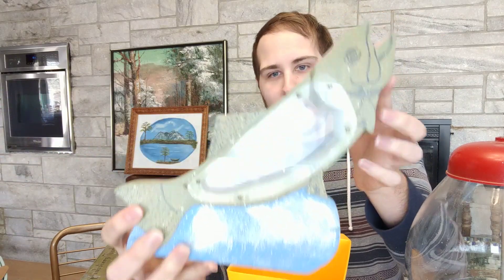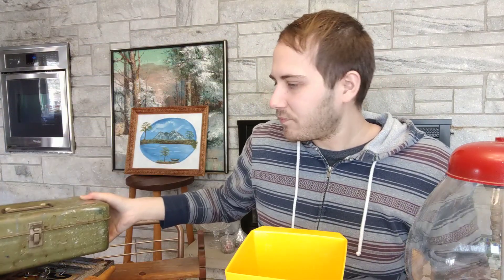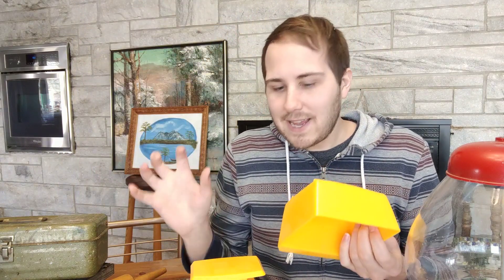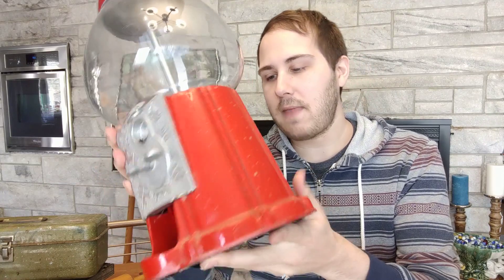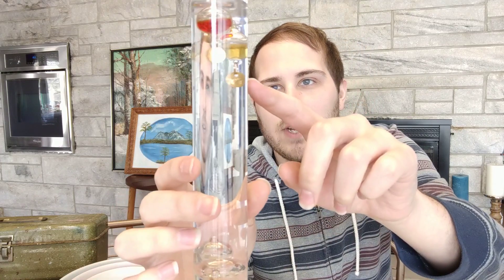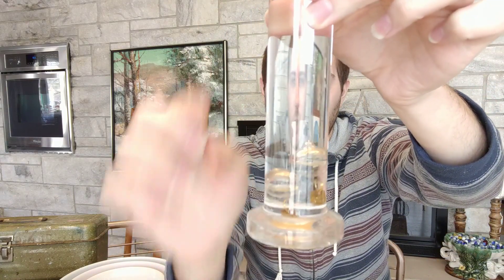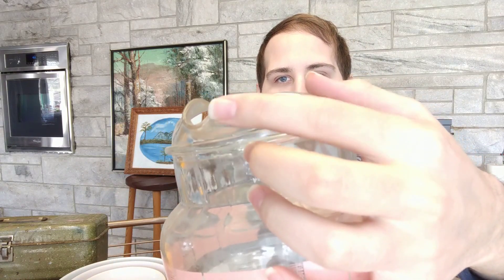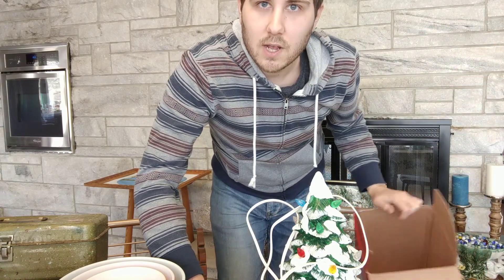Name Your Price Estate Sale! Die Casts, Pyrex, Gumball Machine and MORE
It's so great to get such a diverse haul again! I only spent $40 for everything you see!

Ebay Store: